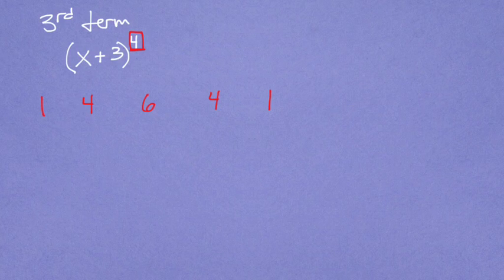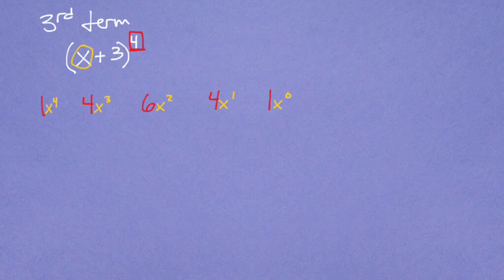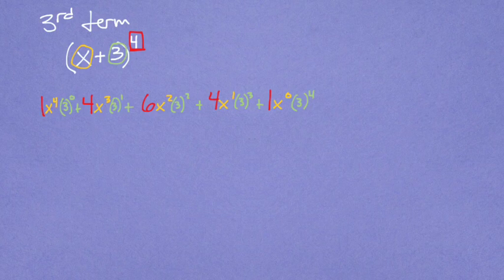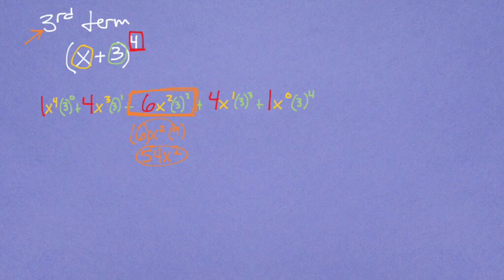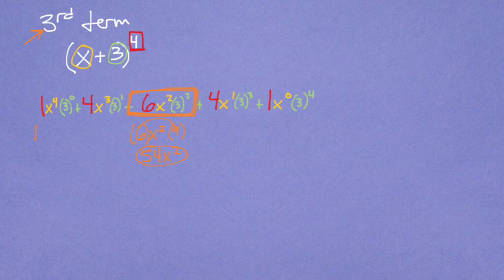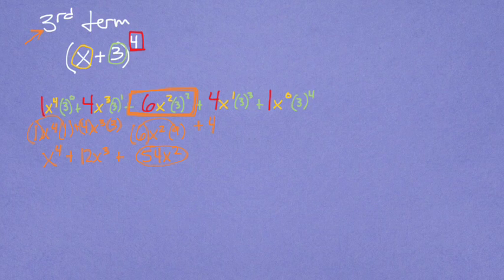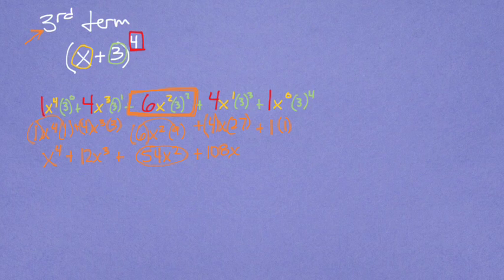Common Core Math: Binomial Expansion Pascal Triangle Example 2